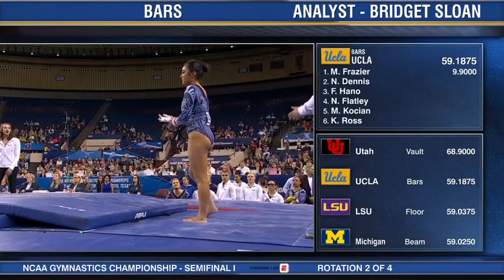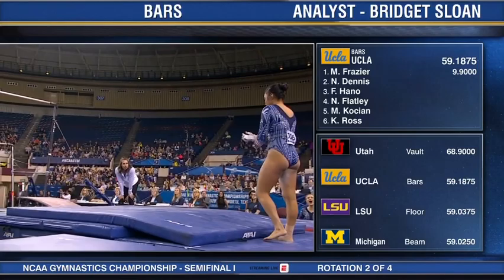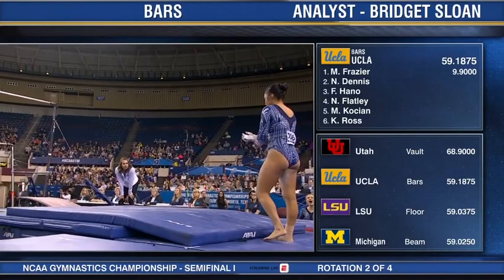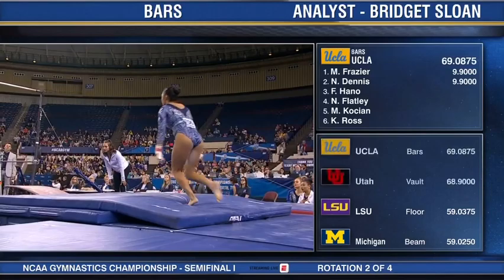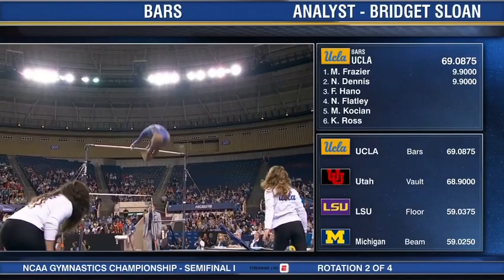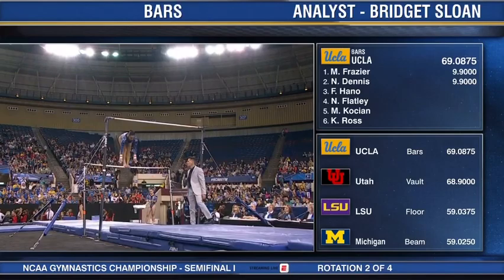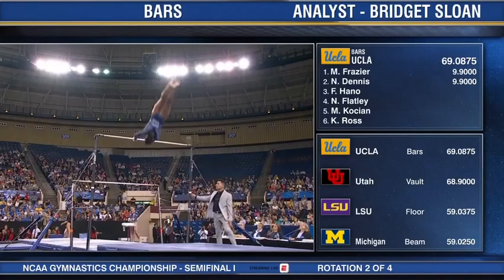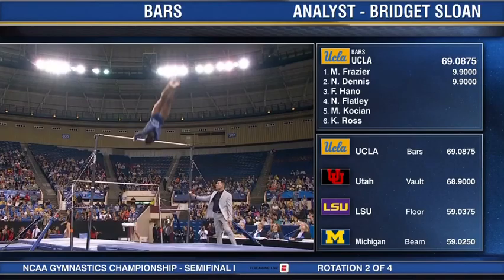Felicia Hano 2019 Bars at NCAA Semifinals 9.850